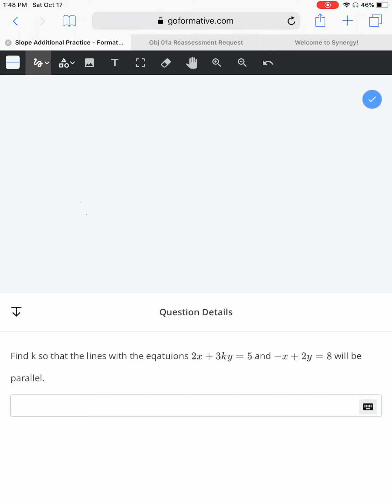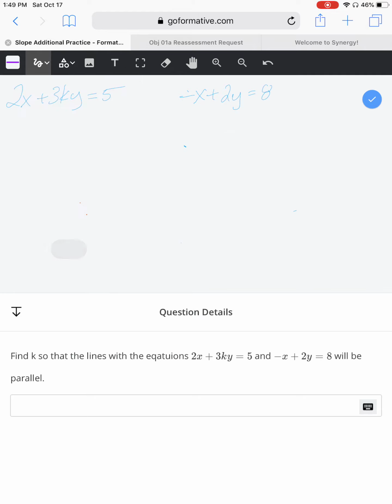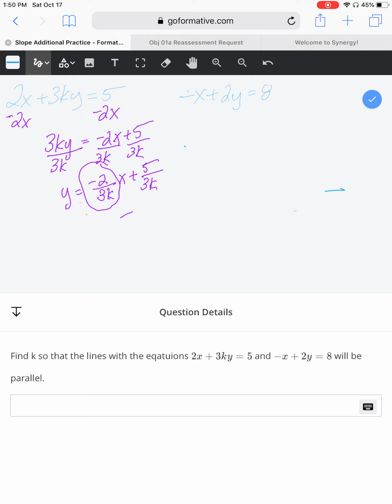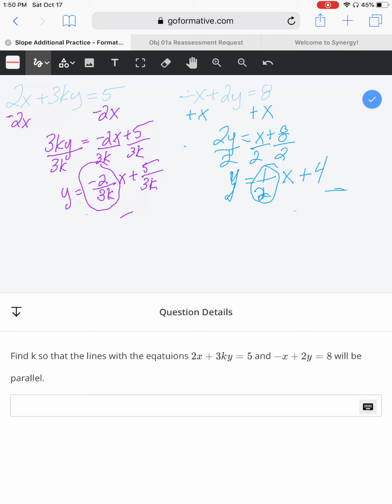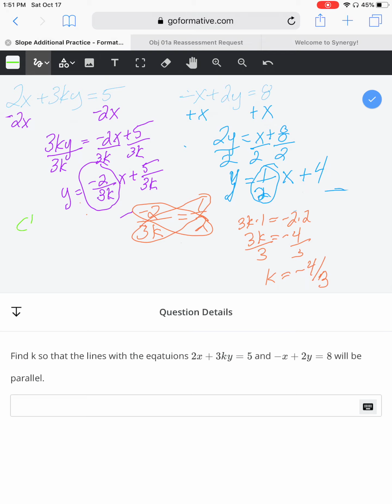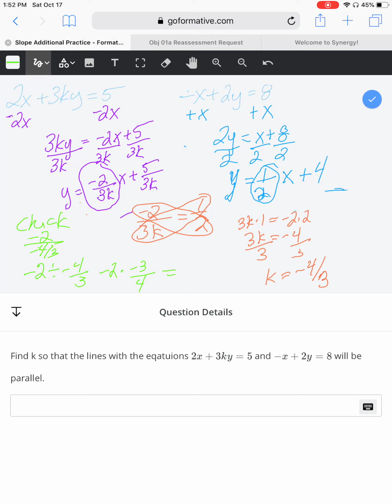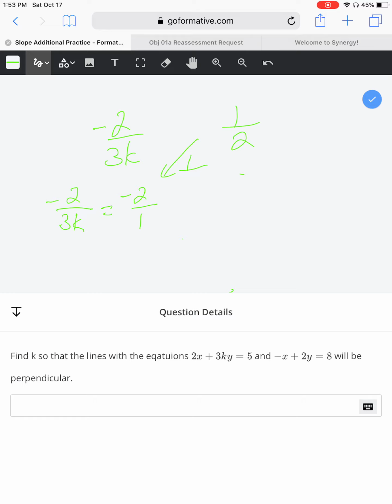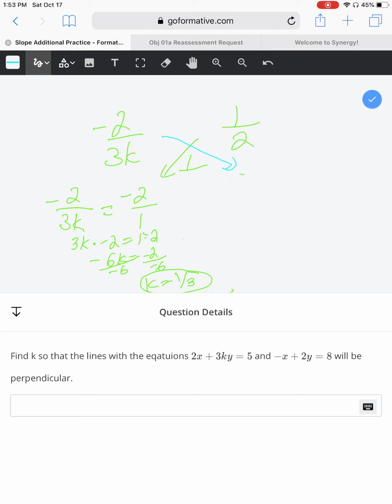Reassessment practice slope